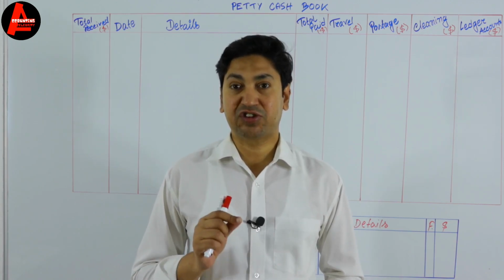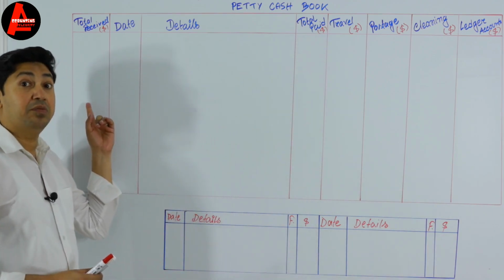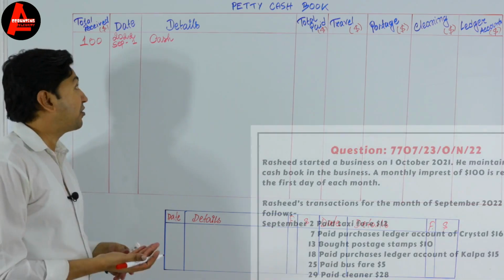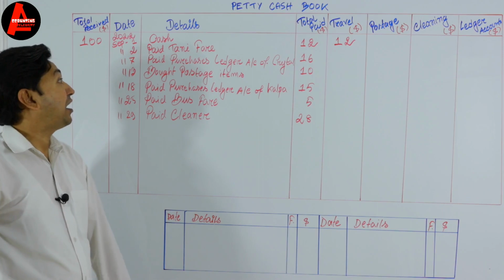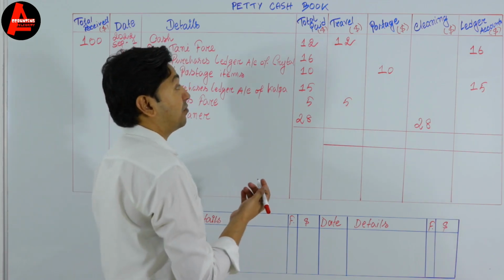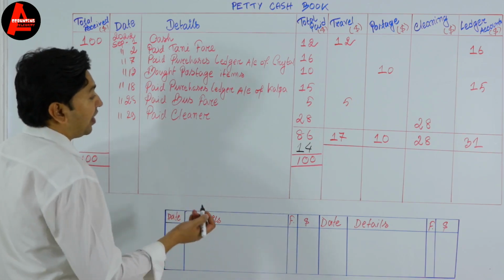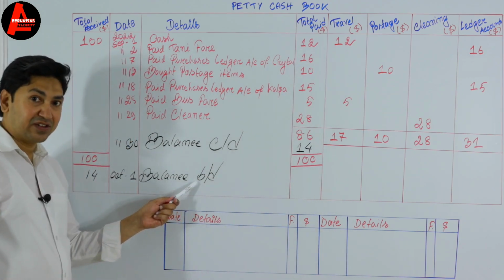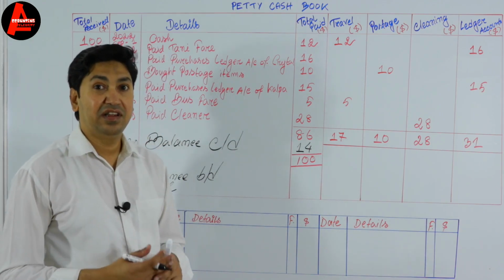Petty Cash Book Made Easy! 7707/23/O/N/22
In this lesson, I'll teach you petty cash book. This tutorial helps you understand how to prepare petty cash book. This lesson is quite helpful for the beginners and advanced level students as well.

►SOCIAL:
TIMESTAMPS--
00:00 Intro
00:50 Question description
03:16 Imprest Amount
04:26 Transactions Recording
05:58 Spread out the amounts
07:58 How to balance